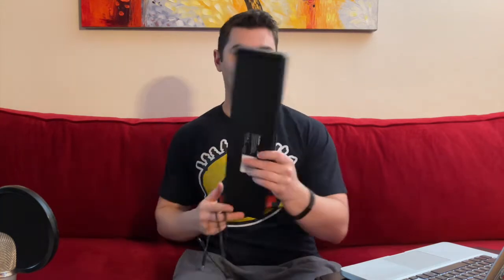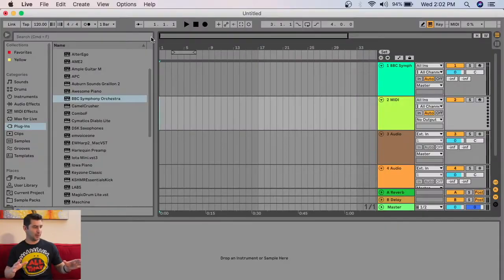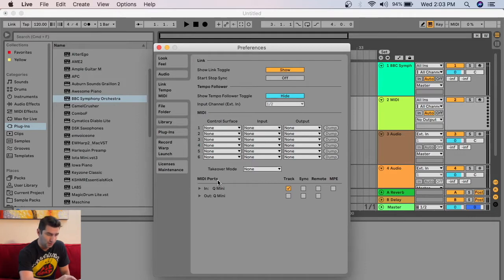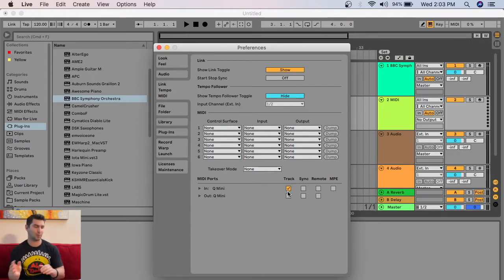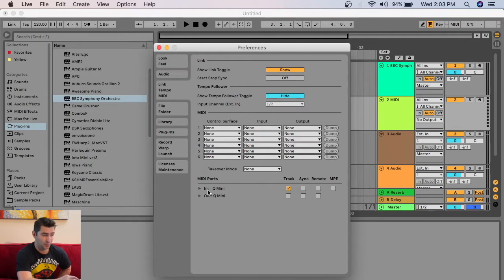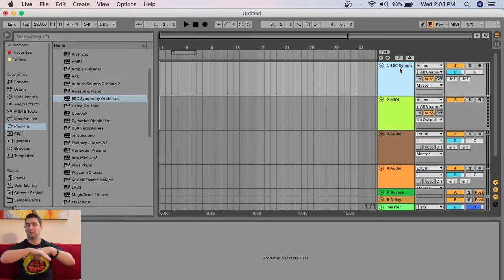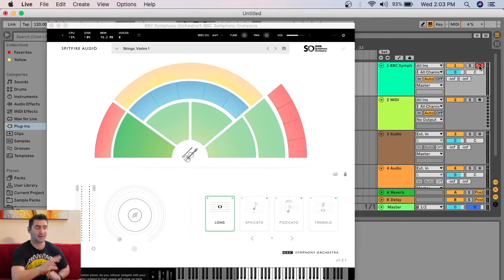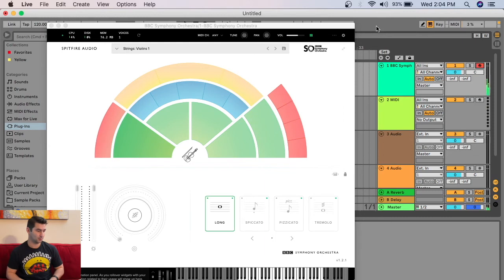How to Set Up the Alesis QMini MIDI Keyboard in Ableton Tutorial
How to Set Up the Alesis QMini MIDI Keyboard / MIDI Controller in Ableton Tutorial